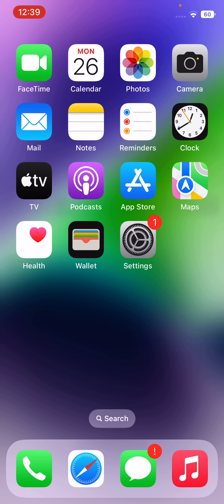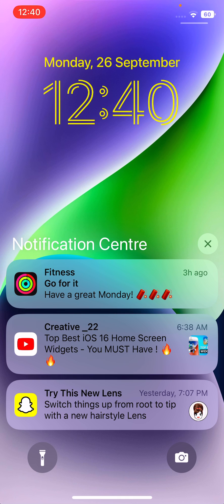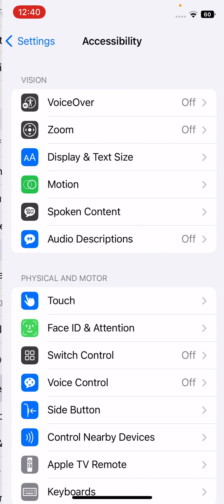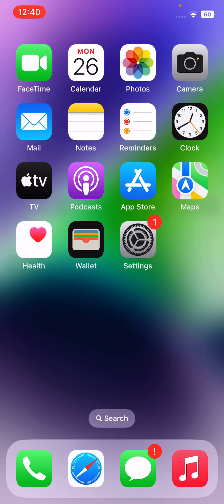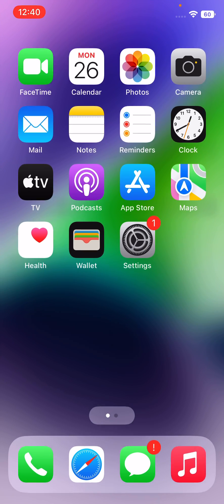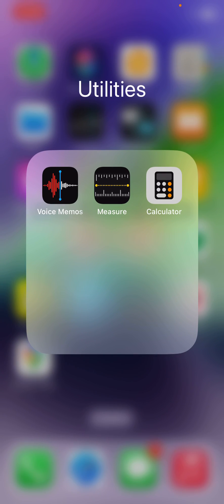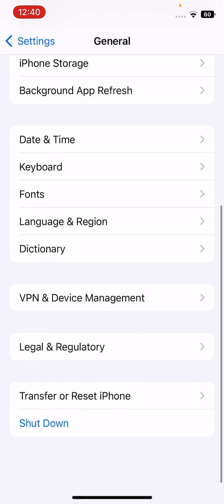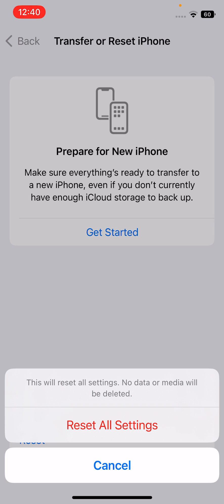How To Fix iPhone Screen Goes Black During The Call Solved